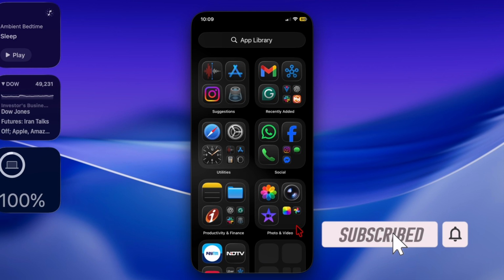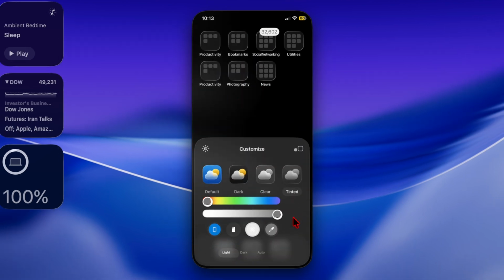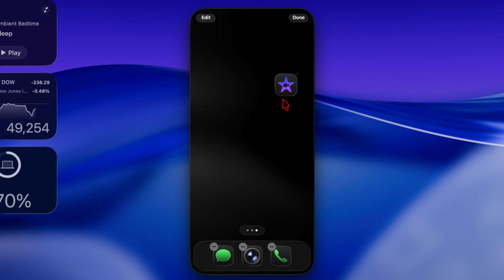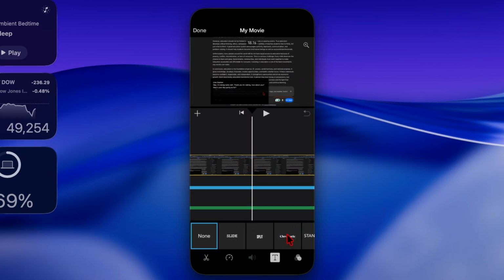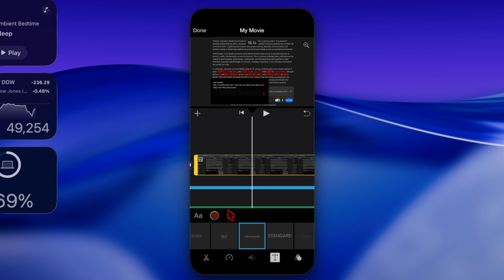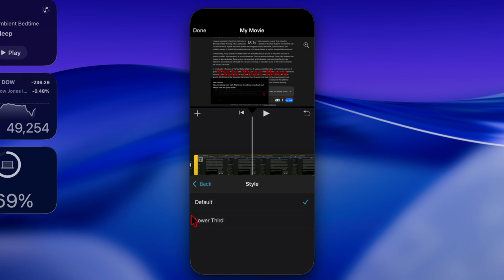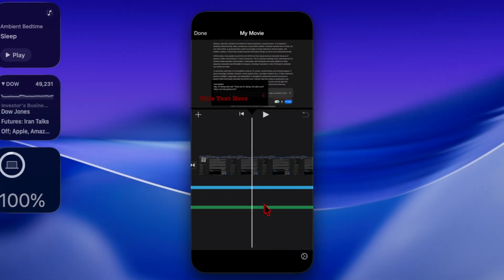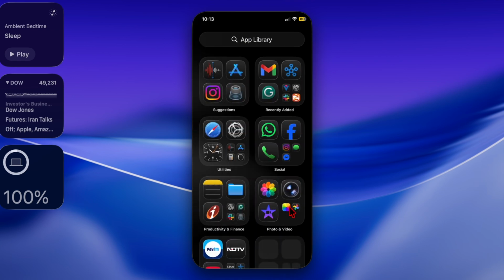How to Show Text in Lower Third in iMovie on iPhone & iPad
Want to add professional lower third text in iMovie on your iPhone or iPad? In this video, I’ll show you how to display text in the lower third of your screen using iMovie step by step. Lower third titles are perfect for adding names, captions, locations, social handles, or important details while keeping your video clean and professional.